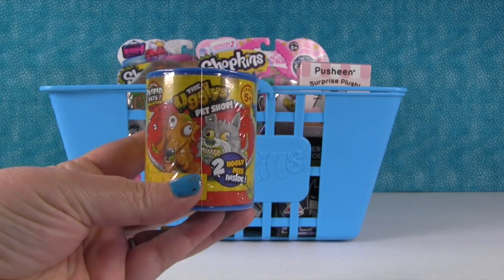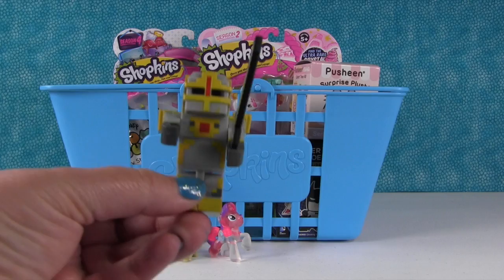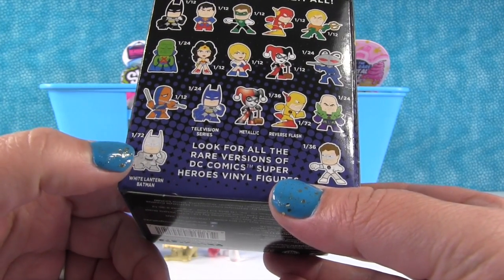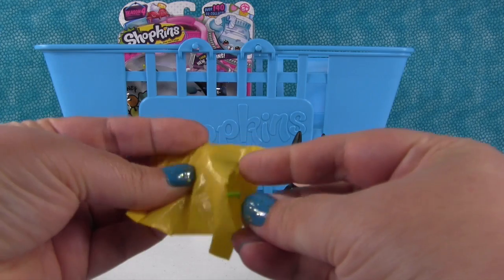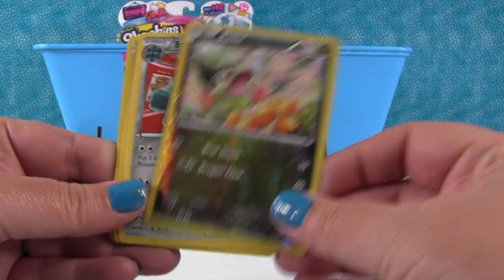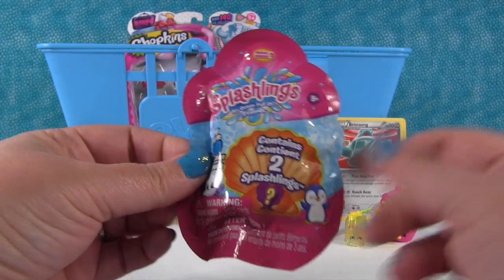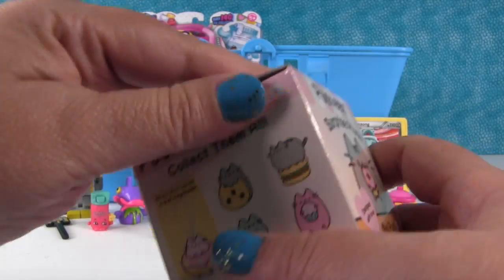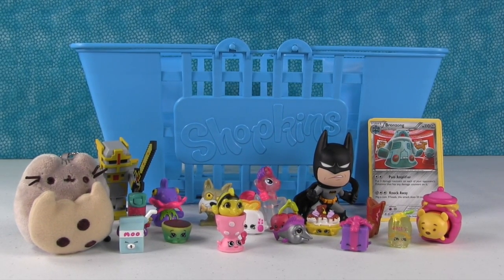Shopkins Big Blue Basket of Blind Bags #2 | Disney Tsum Tsum MLP Ugglys Opening | PSToyReviews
We are back with another Shopkins Big Blue Basket of Blind Bags.  You guys said you loved the last one so we are bringing you another.  We have Disney Tsum Tsum, My Little Pony, Shopkins & Splashlings.  We also have Ugglys Pet Shop, Pokemon & Terraria.  Check it out!

Hi, Paul and Shannon here and we love to open and review all kinds of kids toys on our channel including blind bags & surprise mystery eggs.

paulandshannonstoyreviews @ nc.rr.com